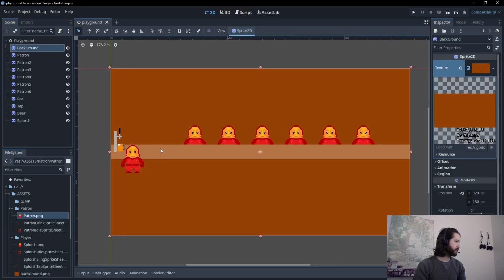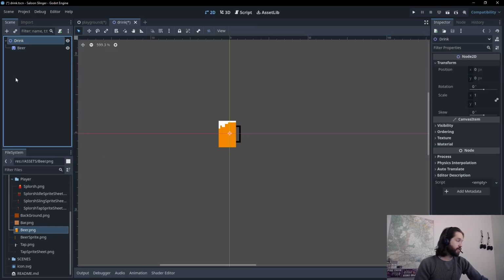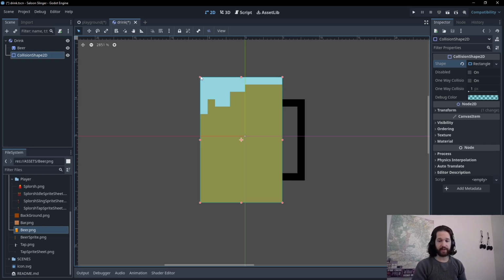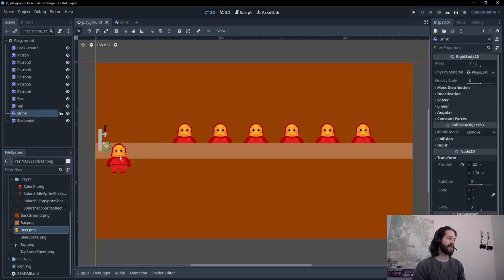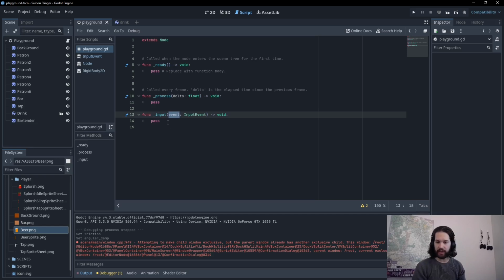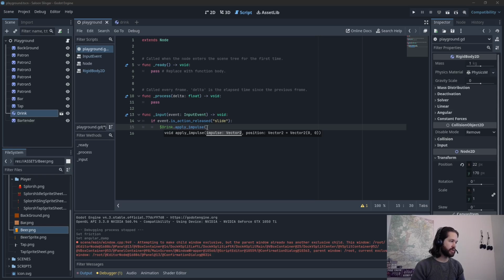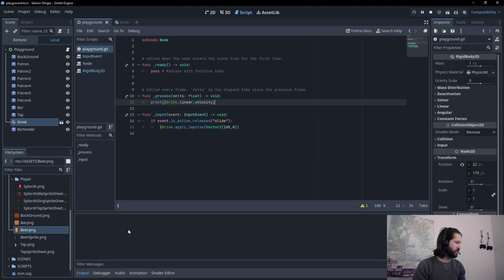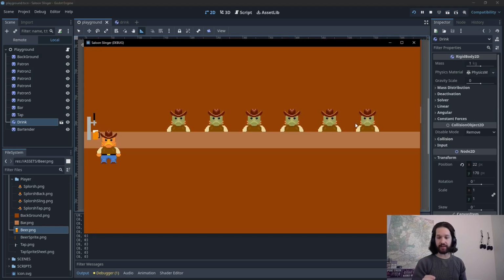Making of Saloon Slinger: 3 Drink Slide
Join us on our first session of making a minigame in a day! We walk through how we set up a Godot game project, GitHub repository, and walk through our game creation process, resulting in a playable minigame that we share with our friends and family via Itch.io.